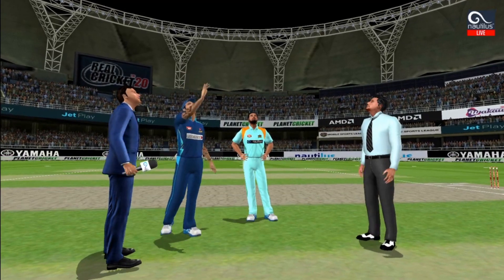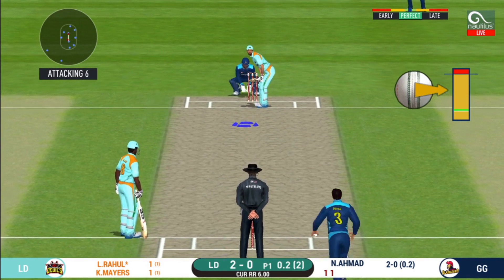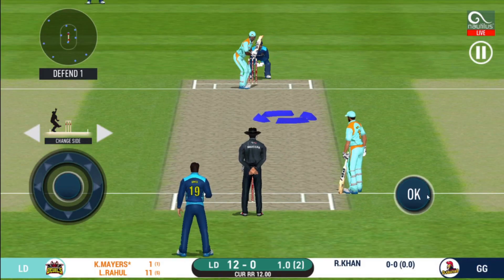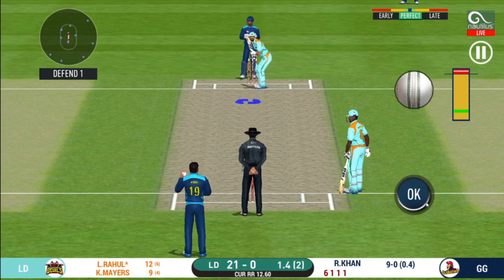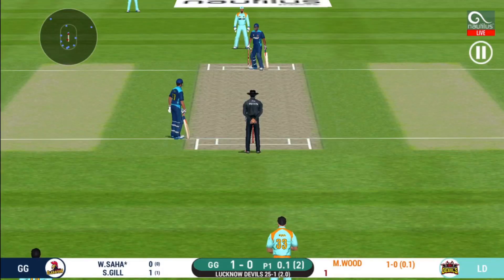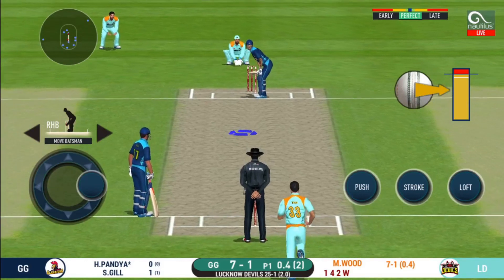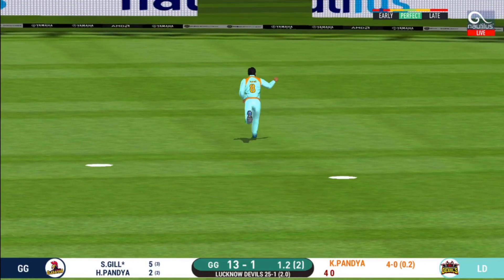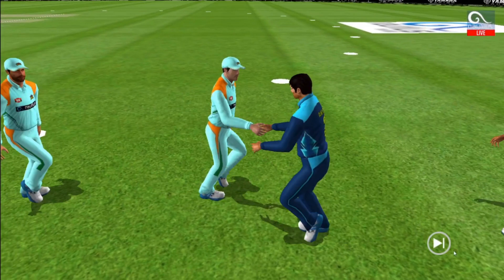GUJARAT TITANS VS LUCKNOW SUPER GIANTS | IPL | MATCH NO 30 | REAL CRICKET 20 | TECHRIANTS LITE